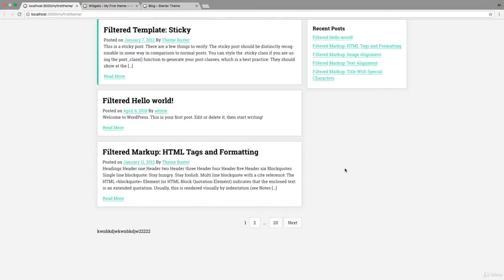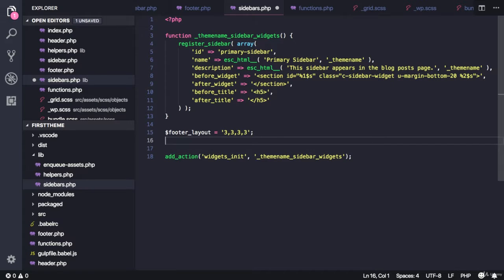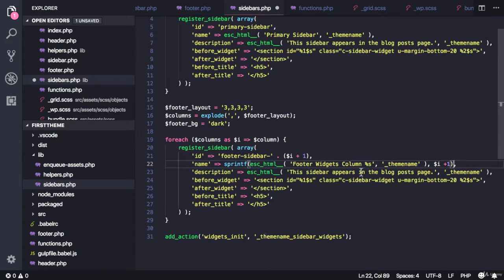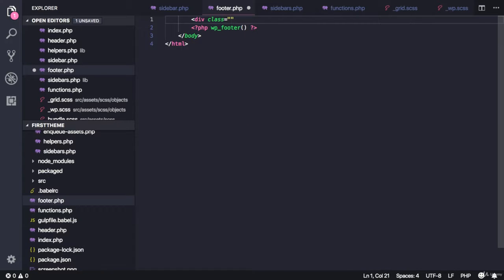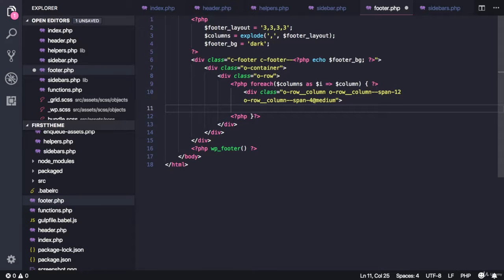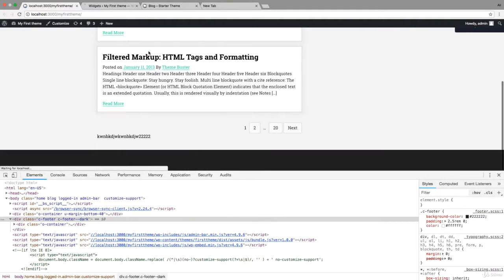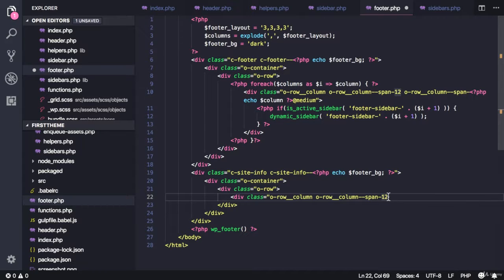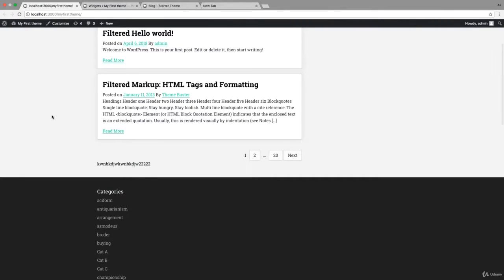5.4 Creating Sidebars Dynamically